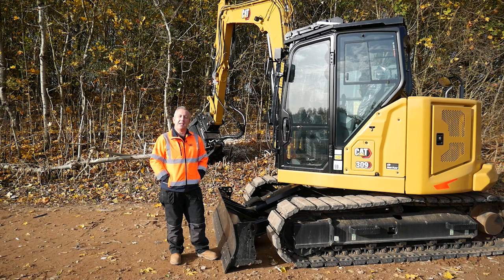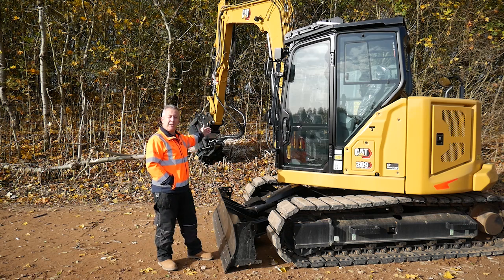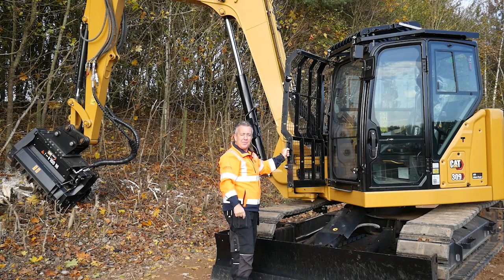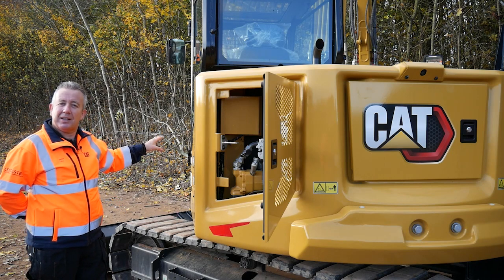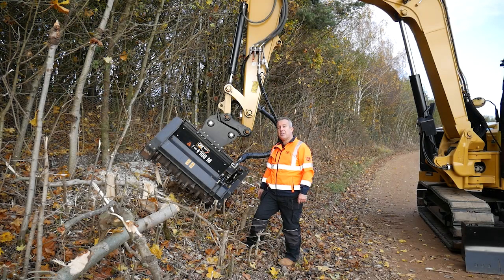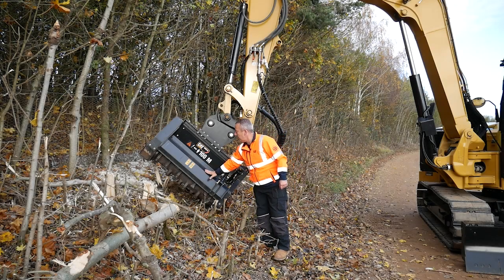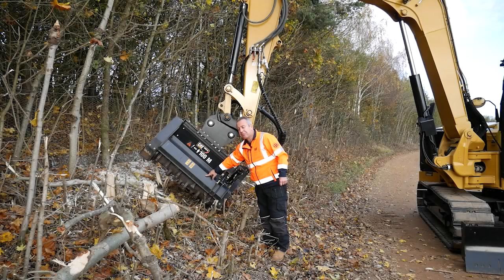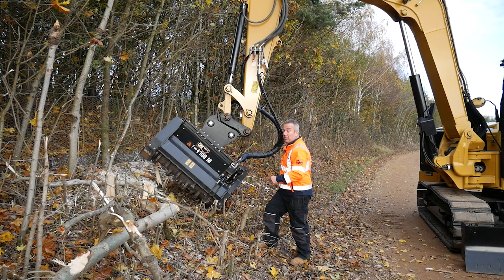Cat® 309 CR High Flow Mini Excavator with HM210 Mulcher Operating Tips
Learn about the Cat® 309 CR High Flow Mini Excavator using the HM210 Mulcher. For more information about the full line of Cat Mini Excavators,